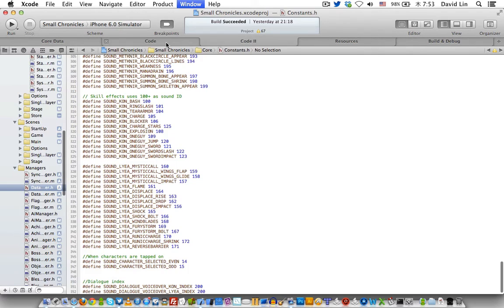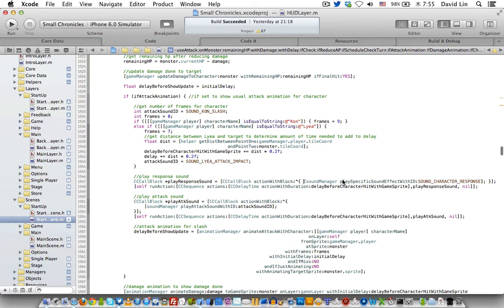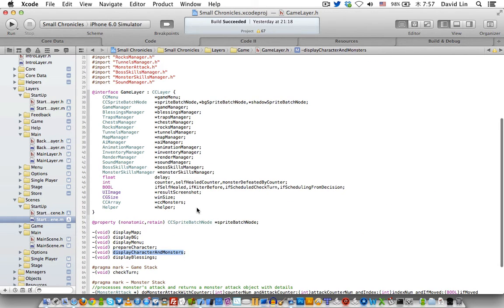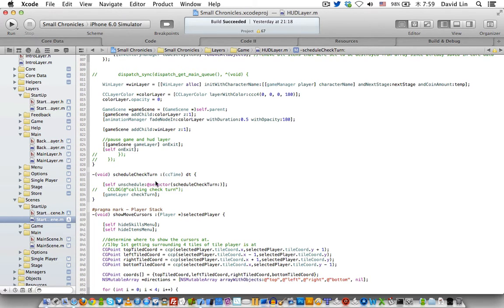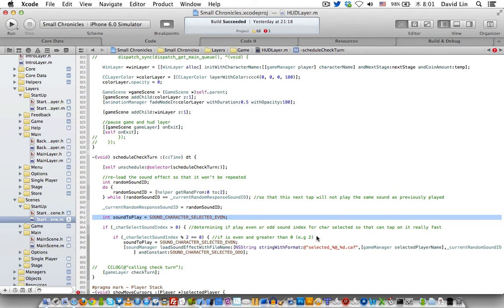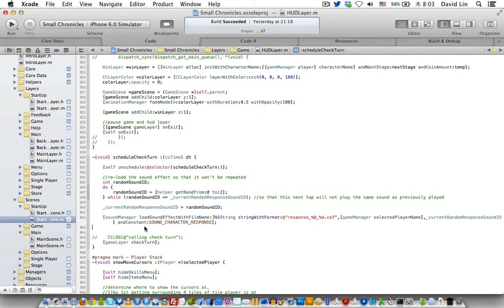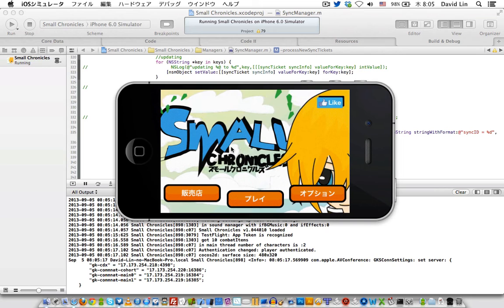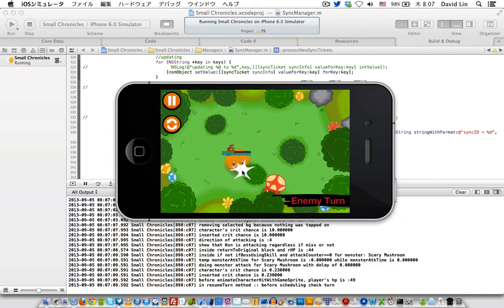Dev Time #7 - Adding a little polish to the game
Welcome to another great episode of the Dev Time series! In this series, you will see never before seen behind-the-scenes of the development of Small Chronicles! :)

In this episode, I am adding a little polish to Small Chronicles by adding sound effects to the game.

Tools used here:
- XCode 4.5 GM Seed